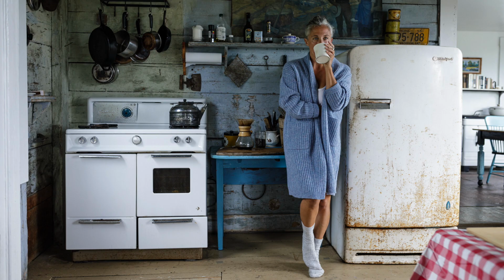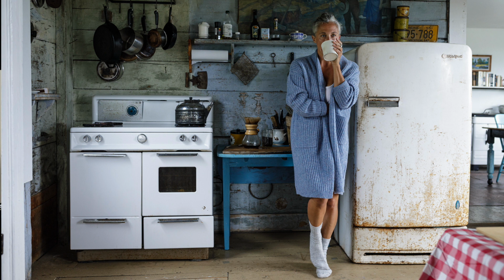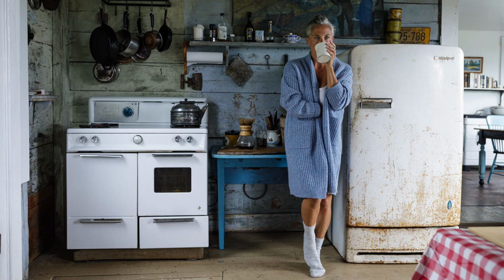APA | DC Presents: How I Shot This with Scott Montgomery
Scott Montgomery: How To Photograph With Natural Light

APA | NY commercial photographer Scott Montgomery reveals how he creates stories with natural and LED light